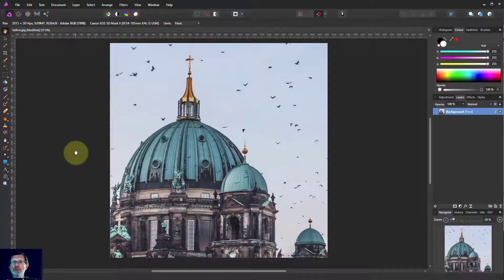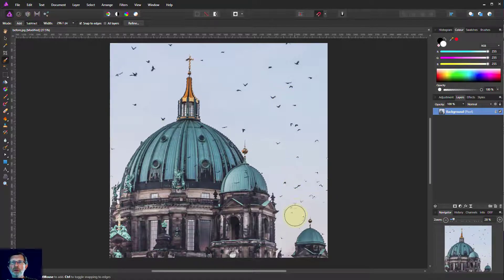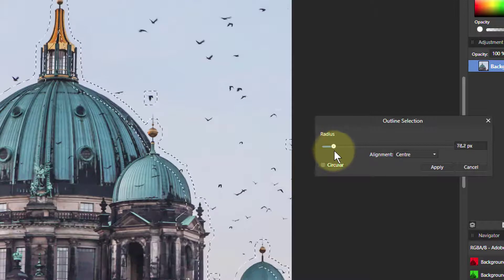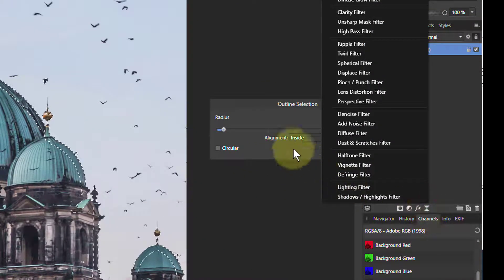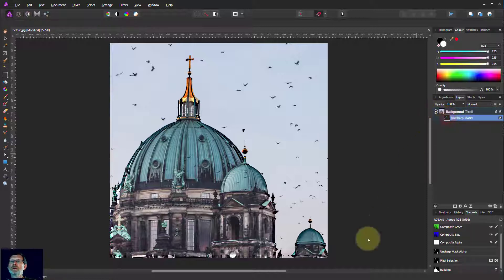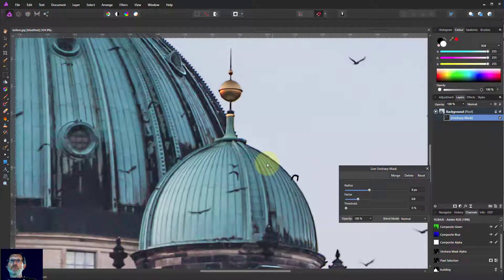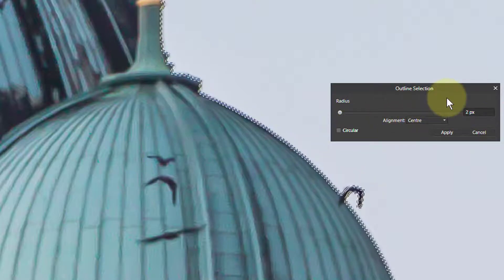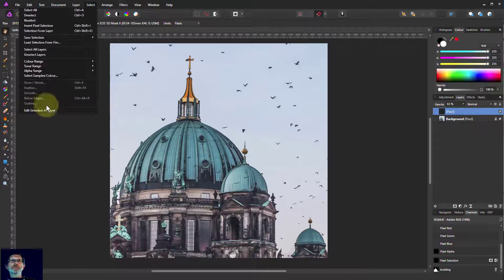Using Selection Outline Tool in Affinity Photo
A little-known but very useful tool in Affinity Photo is the Selection Outline. You can use it to paint outlines or constrain effects such as sharpening or glows. Here's how to use it.

The web page for this video is here (with links to related videos)